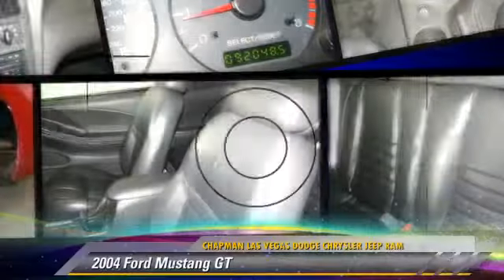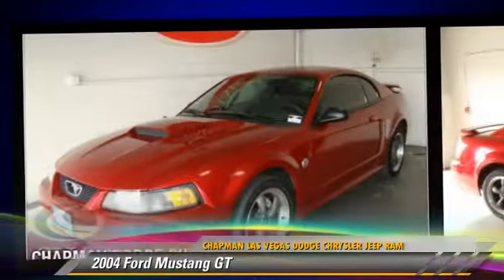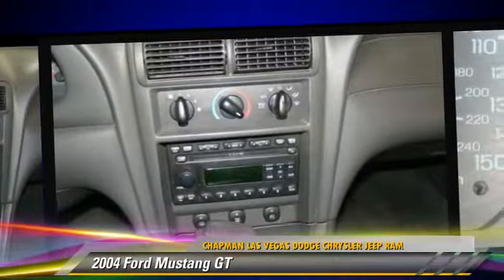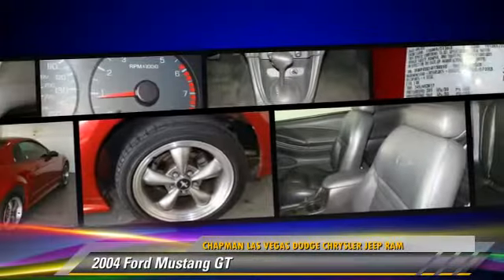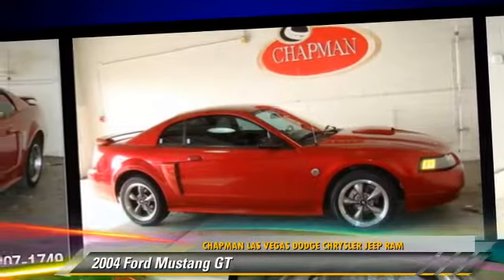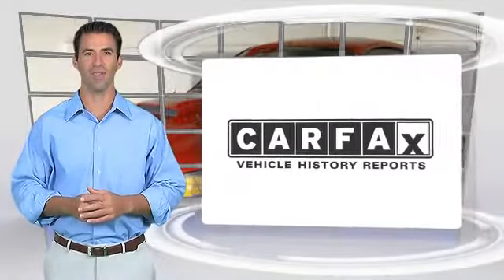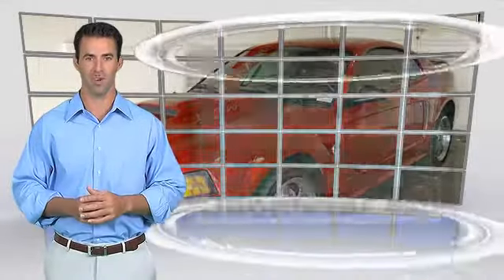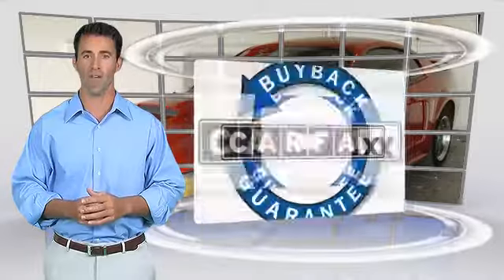Chapman Las Vegas Dodge Chrysler Jeep Ram, Las Vegas 89104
[DFIN:2:2217051:I:622F6E59:9bf3db3348abec9b6cb959a51f6127b3]